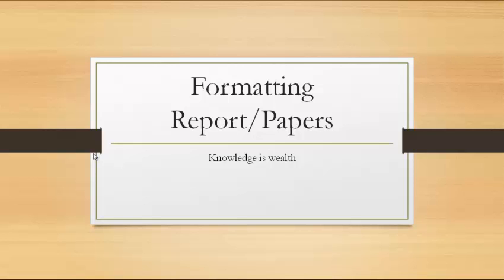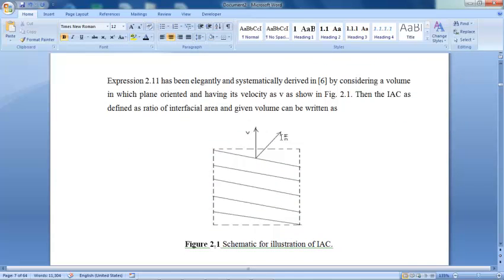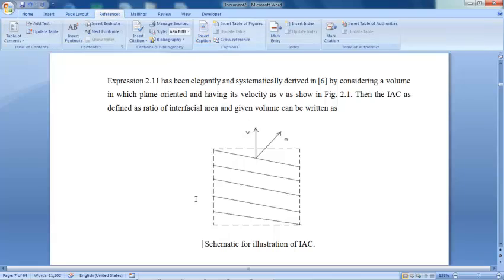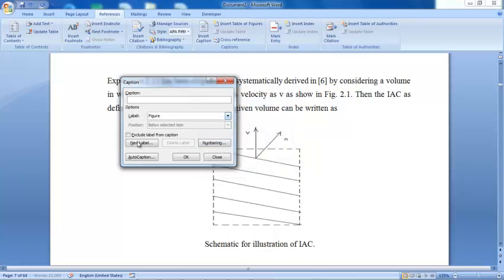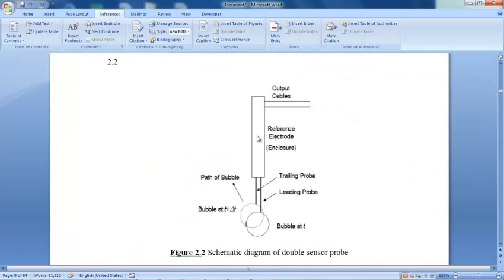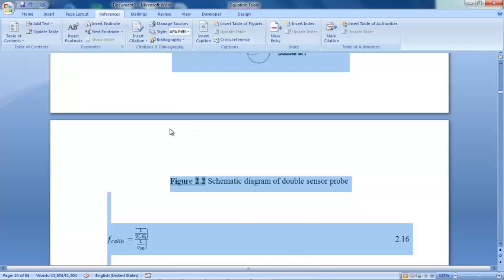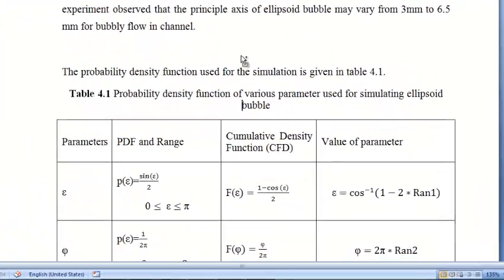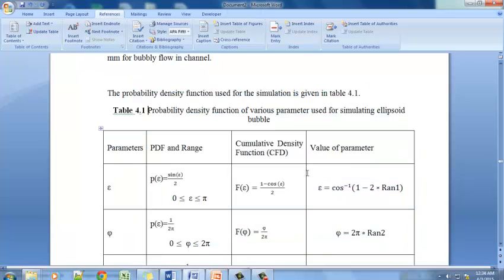Auto Numbering Figure | Numbering of Table | Numbering of Caption in MS Word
Auto Numbering of Figure in word | auto Numbering of Table in word | Numbering of Caption in Word. Auto numbering of caption, figures, and table is best feature of word for managing numbering of figure, numbering of table and numbering of caption. It is easy to Update figure number or update table number or update caption number in word.
No need to add, edit or delete numbering of figure/table. All will be done in automatic. Referring figures and table in word also is automatic. This is useful for numbering of figure Using this method can save a lot of time in preparing report for your Master of Science, PhD or journal paper (science direct). Short cut for figure and table caption. Word is best dissertation editor and now it has become even better than LaTeX (LATEX) in almost every aspect like automating numbering of figure / tables, referencing, citation, table of content etc. Making word document like Report / Journal / Thesis / Dissertation etc. in word has become really easy. Short cut for all of these is available in MS Word by which you can automate almost every task in word like Numbering of Figures/tables/equations. Inserting caption for Figures, tables, equations and referring equation, table and equation in text called cross referencing.  All this can be done